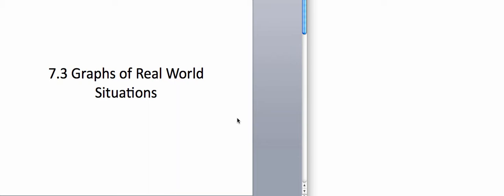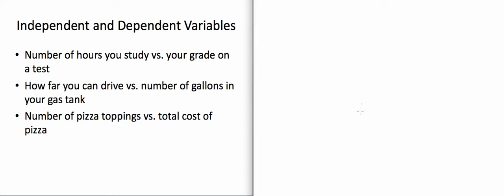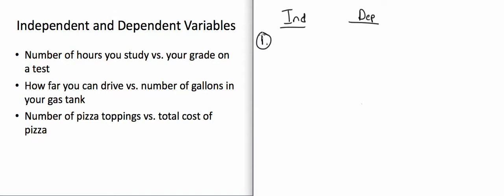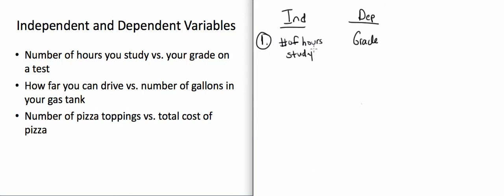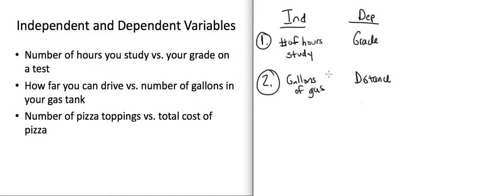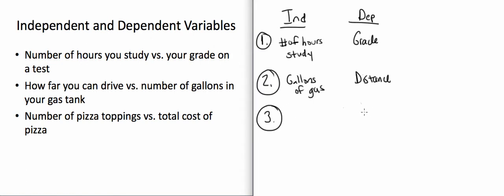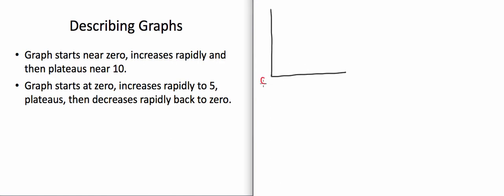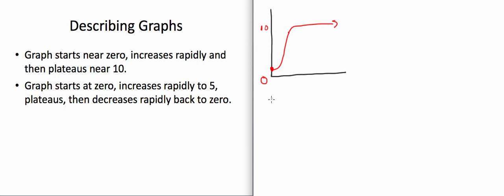Alg. 1 7.3